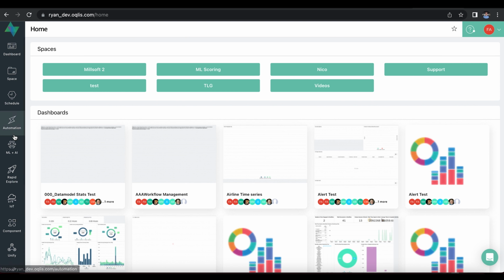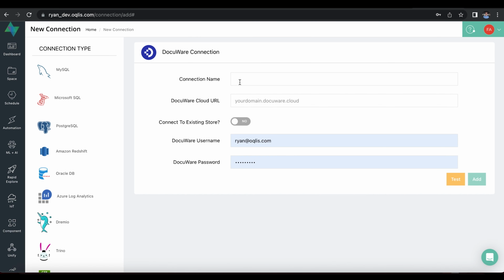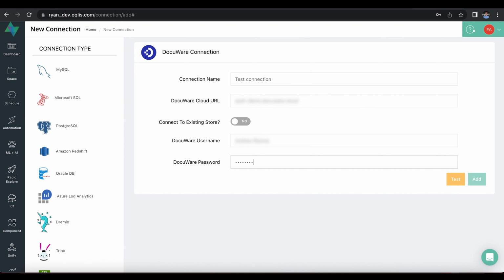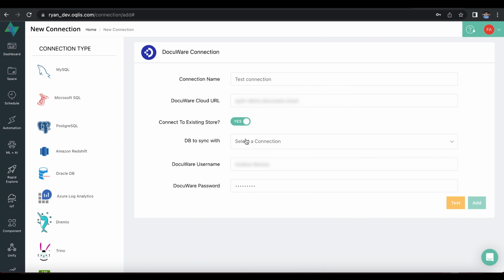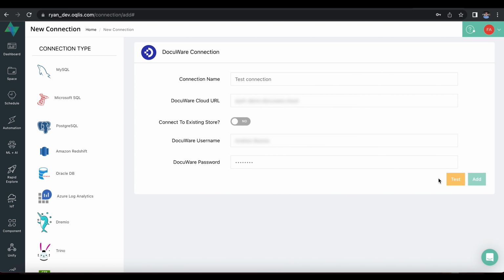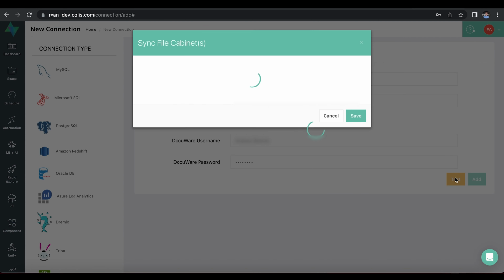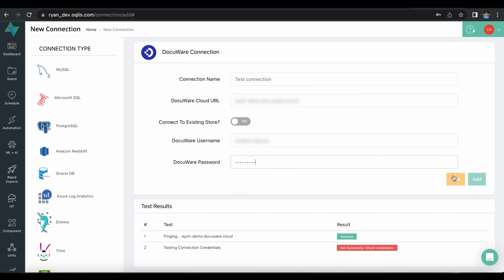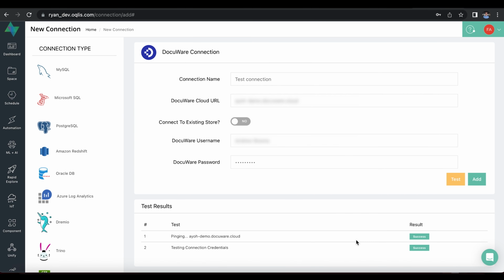How to Set Up a New DocuWare Connection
In this step-by-step explanation, we simplify the ease of connecting your DocuWare database to the OQLIS data intelligence platform and dashboards, and how to sync file cabinets.